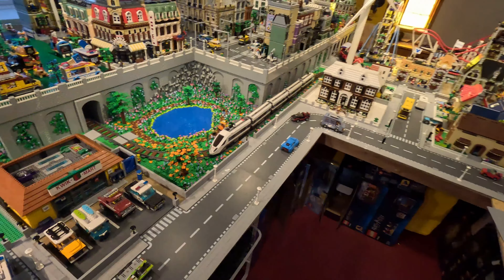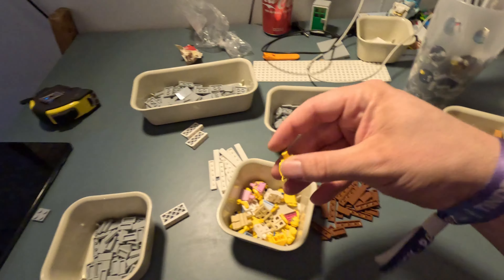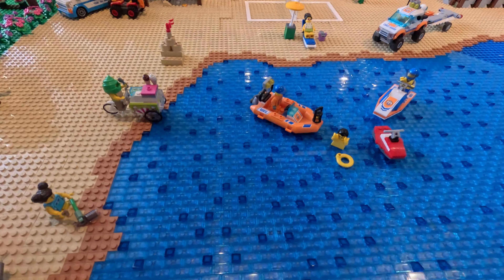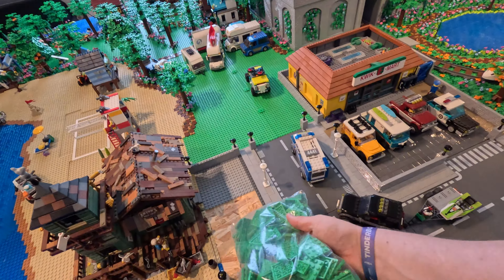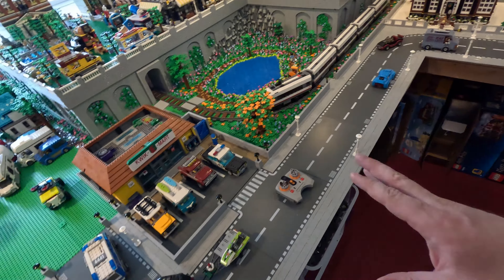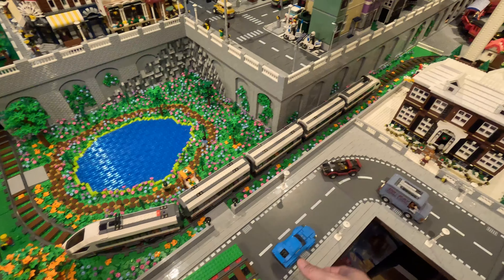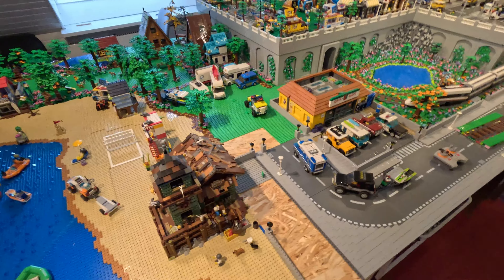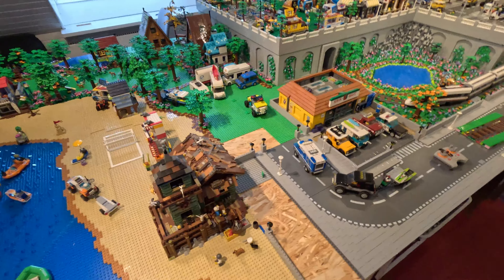Begining a new MILS journey - Lego City Update #54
We have made the decision to begin MILS plating the lower level as well. We are gonna start with the train line and the residential area.
It is gonna take a lot of parts, but it is gonna make it so much better